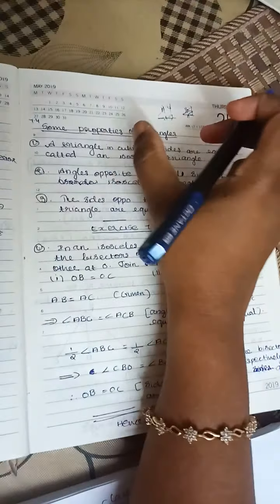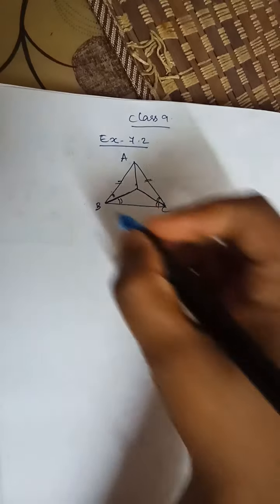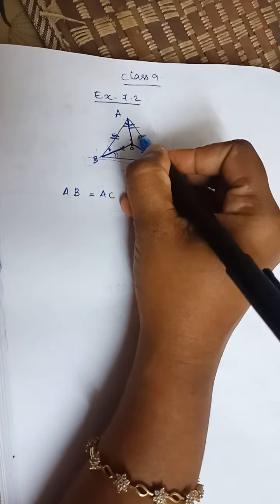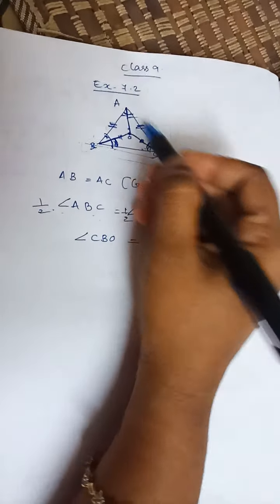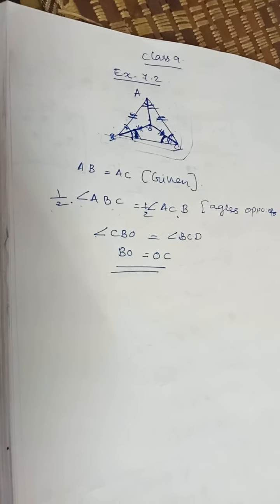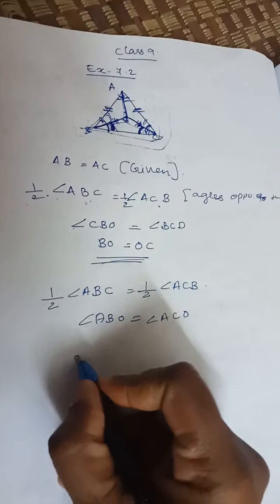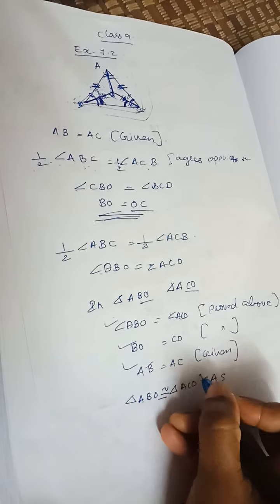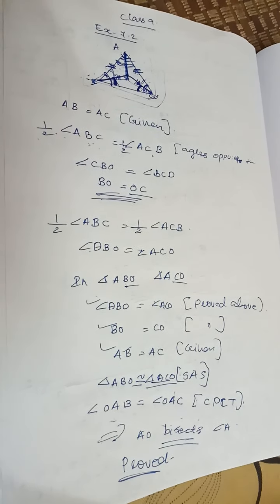Class 9 - chapter 7